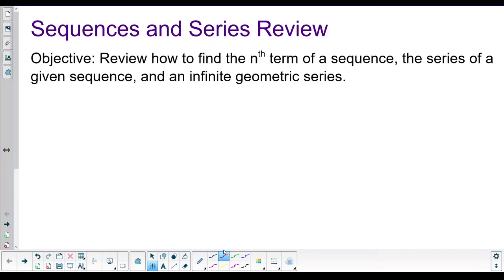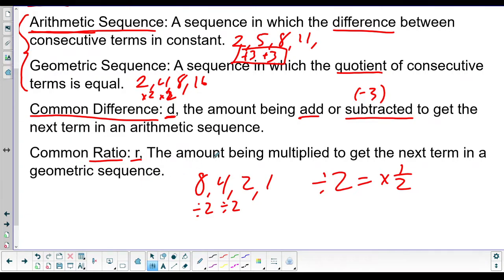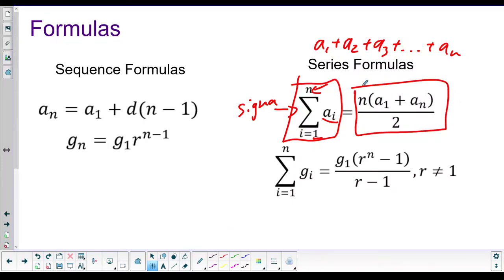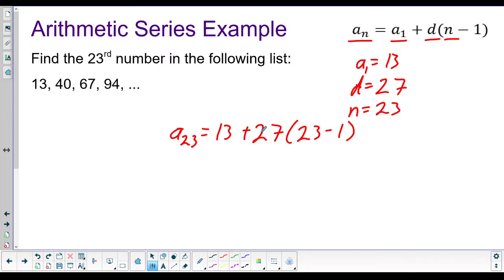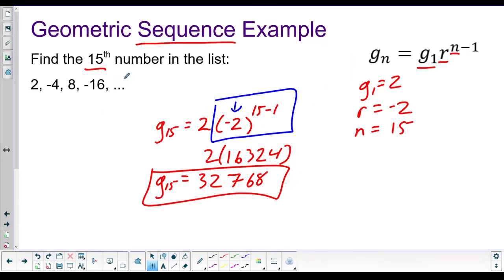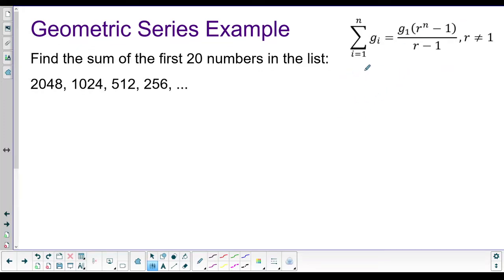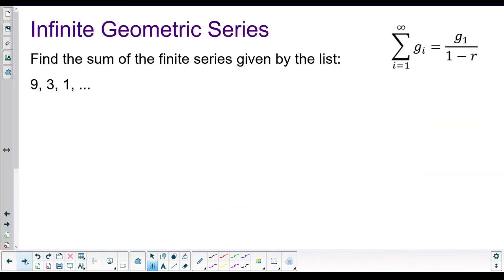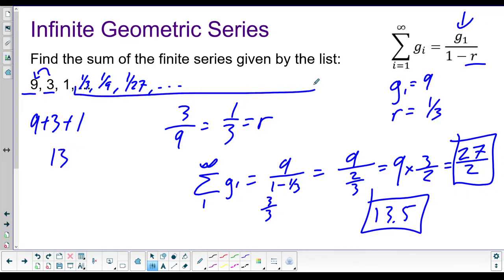Sequences and Series Unit Review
In this video I go over how to find any term in an arithmetic or geometric sequence, the series of those sequences, and the sum of an infinite geometric series.